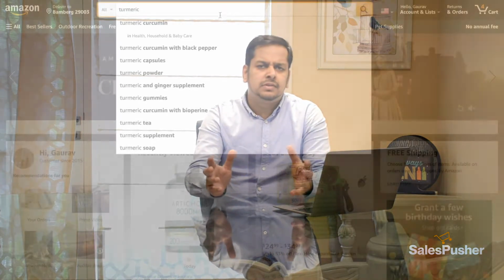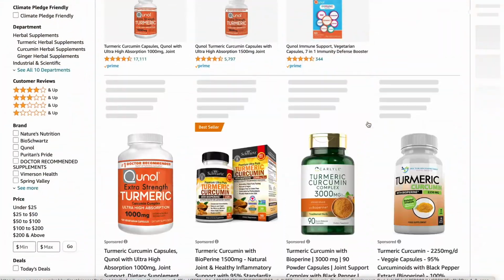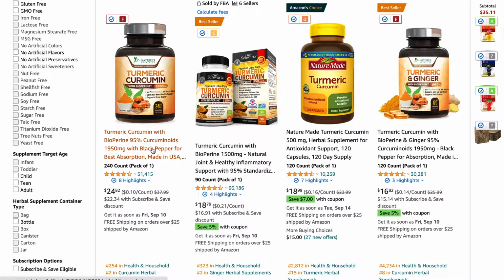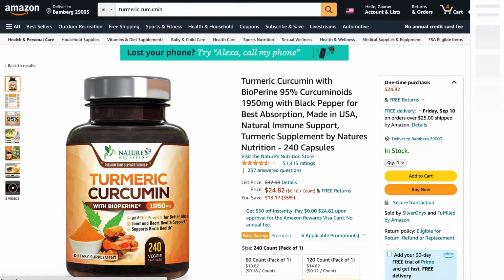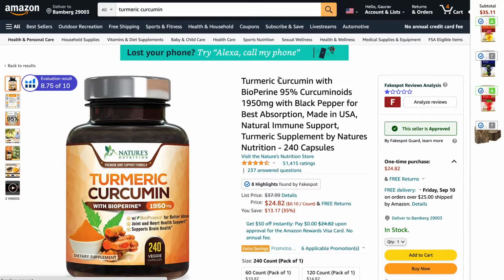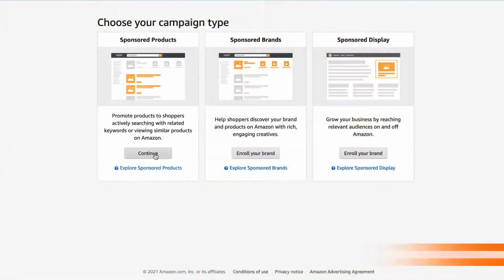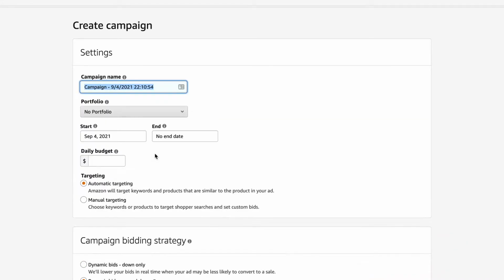How to Reduce ACOS by 50% Amazon PPC for Beginners Auto Campaigns in 2021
Amazon PPC ACOS is the metric that everyone wants to reduce. But how do you reduce it?  This tutorial explains Amazon PPC for beginners for optimizing automatic campaigns.

It has tips for Amazon PPC optimization in 2021 to maximize your Amazon FBA profits.

In this video, I share a technique for reducing Amazon PPC Automatic Campaign ACOS by 50% in 2021 and provide some other tips on Amazon PPC performance.

Looking to run a profitable campaign? Hire SalesPusher team of Amazon PPC Experts.

00:00 What is an Automatic Campaign?

01:05 Chose the right keywords

01:40 How Amazon decides to placements for your products in Auto Campaign

01:55 How to create Amazon Auto Campaign

02:15 How to decide bids for Amazon PPC Campaign

03:18 Finding winning keywords on Amazon

03:40 How to manage bids and Reduce ACOS

04:54 Optimise keywords and ASINs

05:52 How optimization affects increase your profits